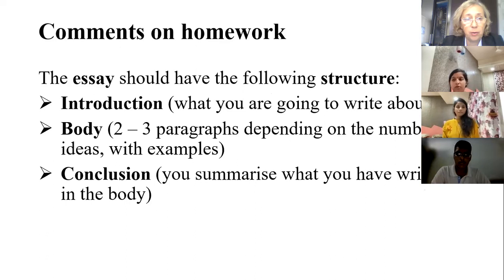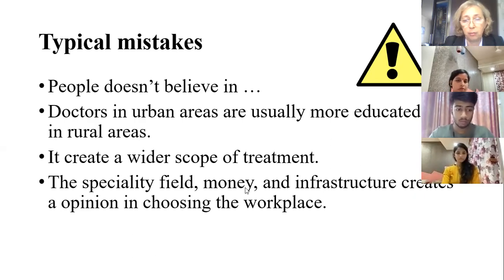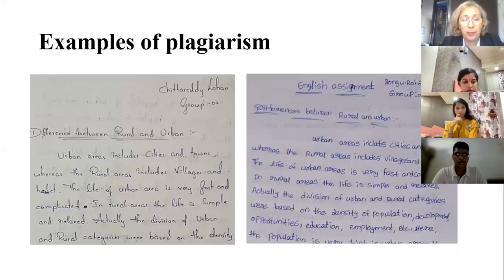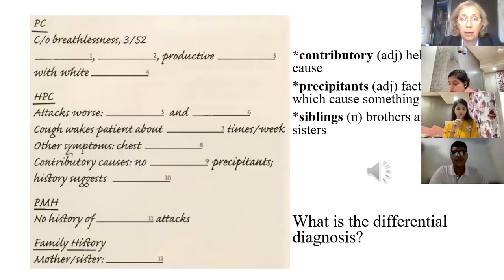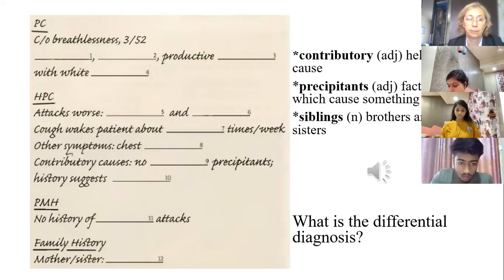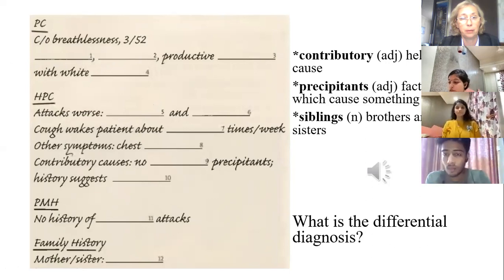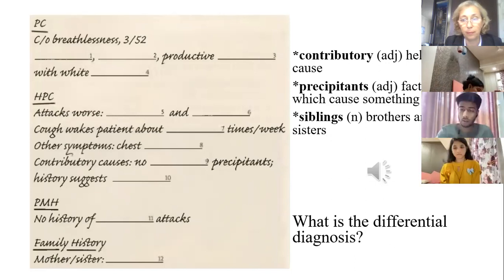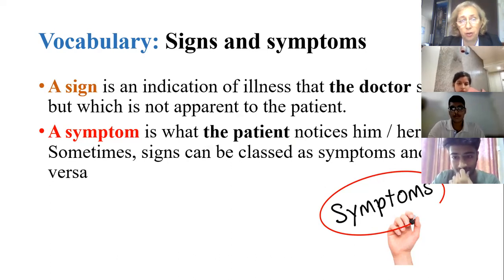General Medicine 21-04 October 7, 2021 Unit 2 Signs and Symptoms 1